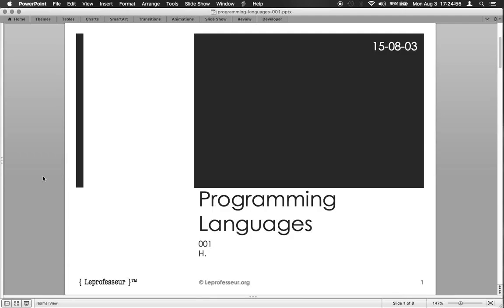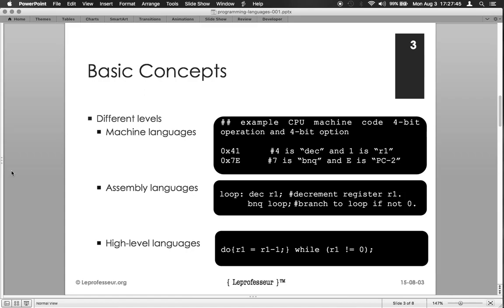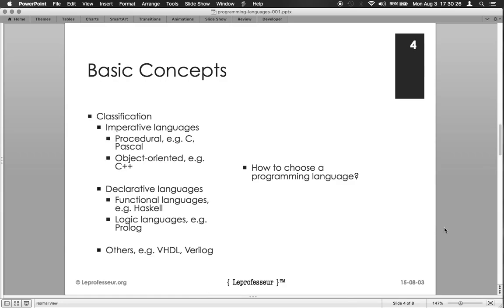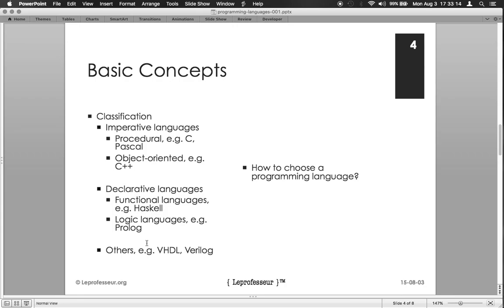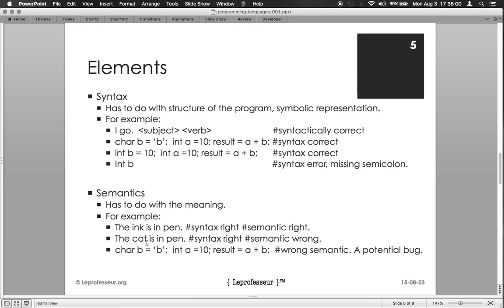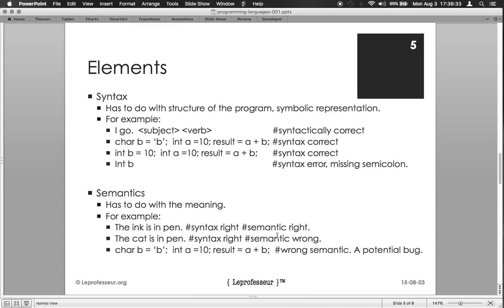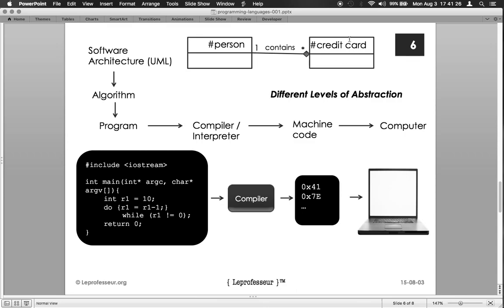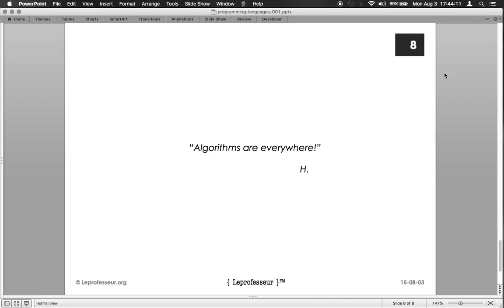⨘ } Programming } 1 } Computer Languages }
In this  lecture basic idea about programming languages, abstraction levels, syntax, semantics and general background about programming are discussed.